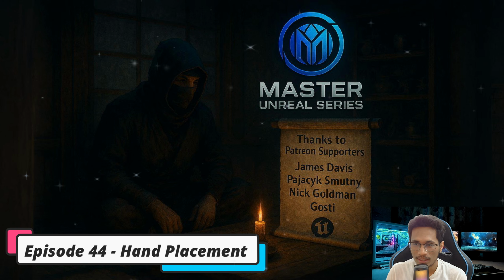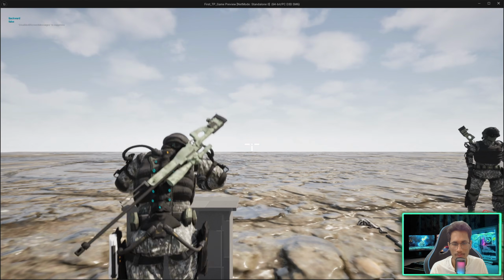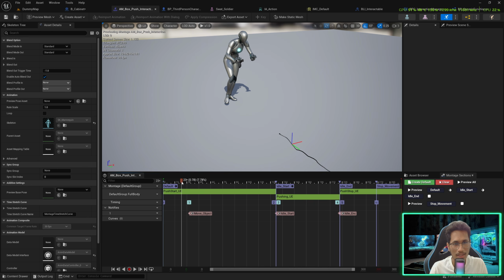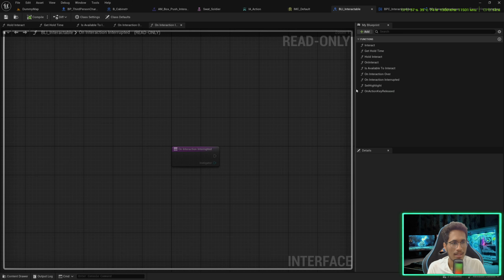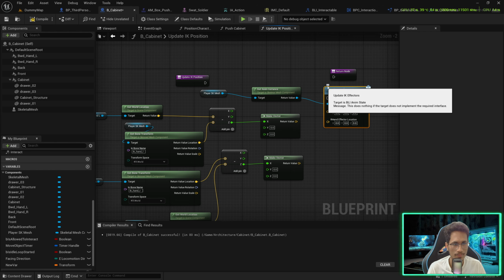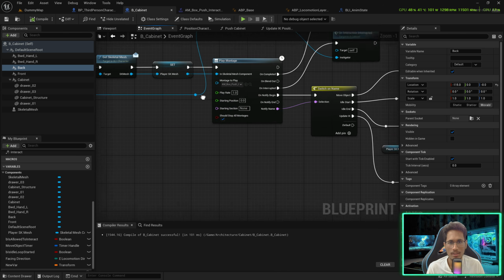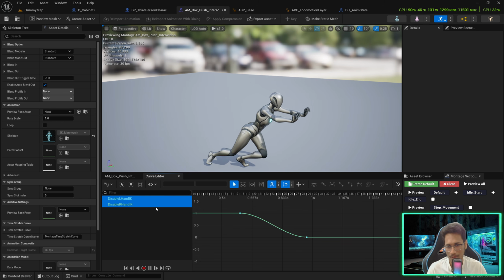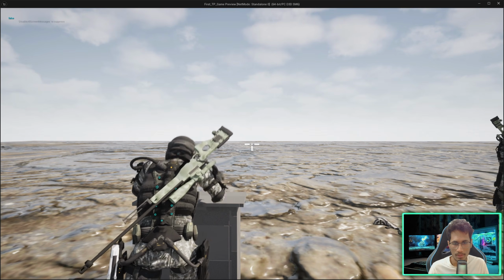Push Objects in UE5 with Realistic Hand Movement | AAA Interaction System Ep. 44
In Episode 44 of our AAA-style interaction system, we tackle dynamic hand positioning while pushing objects of various heights. Learn how to adjust hand placement based on cabinet or crate height using animation logic, sockets, and blueprint math. This ensures realistic interaction without hand clipping or floating. A must-watch for polishing your character mechanics in Unreal Engine 5!

🔍 Covered in this video:

✅Setting up IK based on object height
✅Using bone sockets and Two Bone IK for precise hand control
✅Creating modular push systems for small, medium, and tall objects
✅Debugging and refining animation blending

All built in a modular, optimized, and multiplayer-ready way inside Unreal Engine 5!

This episode is perfect if you're building a survival game, open-world RPG, or any AAA-level experience that demands polished, immersive interaction.

👉 Don’t miss it! Watch till the end to see the final result in full action!

0:00 – Intro
0:15 – Overview & Final Result Preview
1:35 – Fixing a Bug in Character Facing Direction Logic
3:30 – Updating Object Movement Based on Accurate Push Direction
6:15 – When Not to Use Control Rig for Real-Time Interaction
8:25 – Using Two Bone IK for Dynamic Hand Placement
12:25 – Performance Showdown: Control Rig vs Two Bone IK
14:20 – Async Tasks vs Latent Nodes in Unreal Engine (Efficiency Tips)
16:30 – Handling Async Tasks Properly in Your Interaction System
19:15 – Function to Update Hand IK Position Based on Object Height
21:58 – Identifying the Right Animation Frame for Applying Hand IK
23:30 – Result Preview: Correct Hand Placement Based on Object
23:35 – Common Issues with Hand IK in Animation Montages
25:45 – Creating a Function to Disable Hand IK Smoothly
28:39 – How to Use Animation Curves to Blend Hand IK Seamlessly
39:00 – Final Optimized Result Showcase

Would you like me to now rewrite the description, title, thumbnail prompt, and SEO tags for this episode as well?